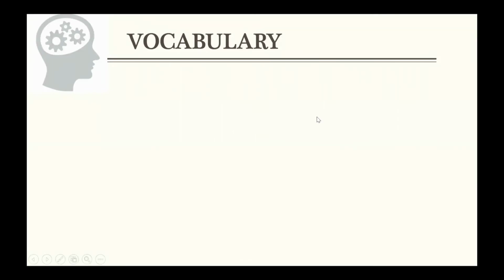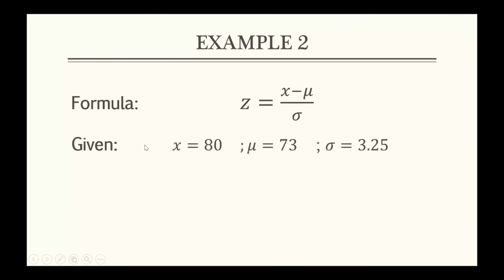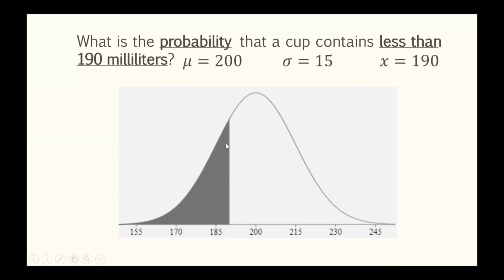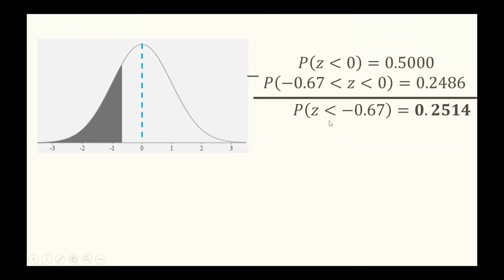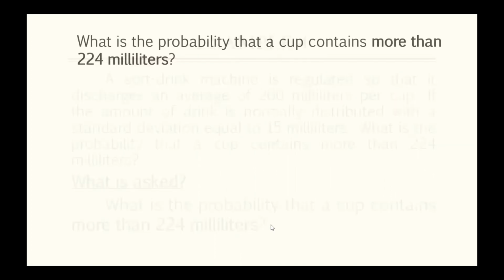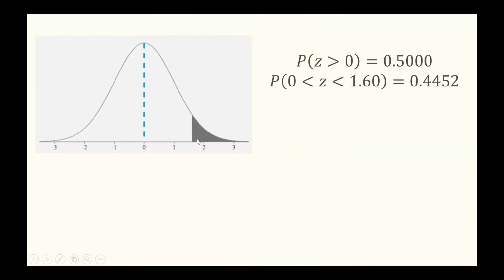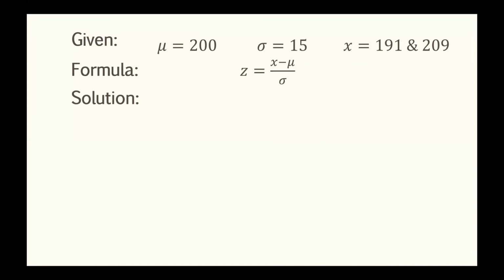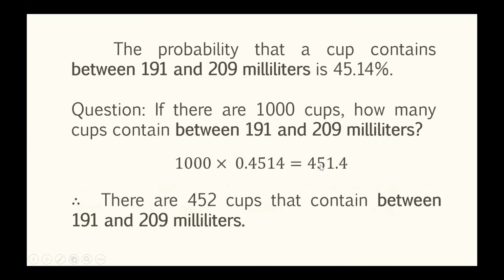STATISTICS AND PROBABILITY: Part 6. WORD PROBLEMS involving normal distribution